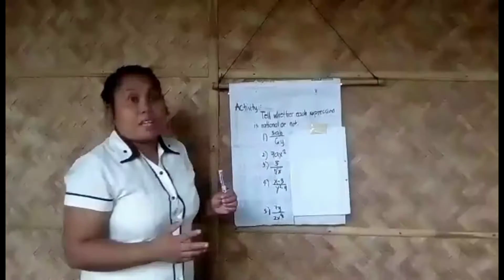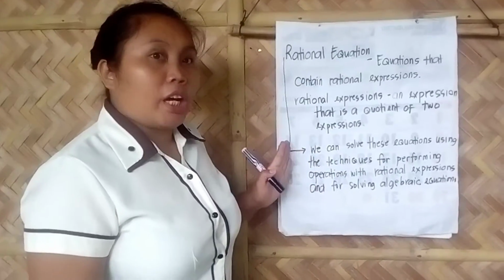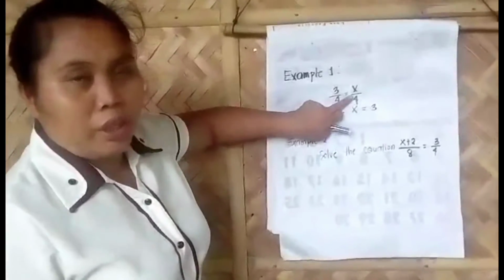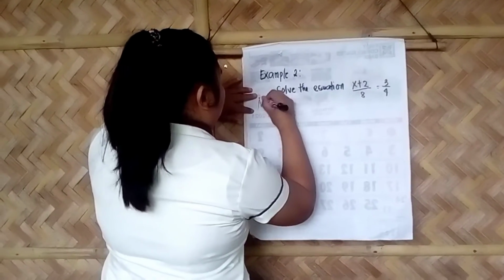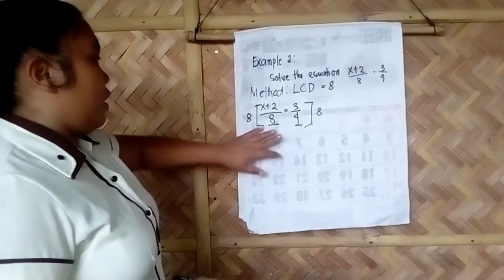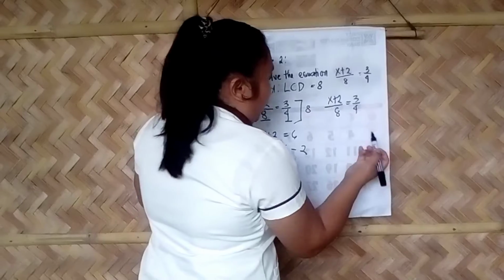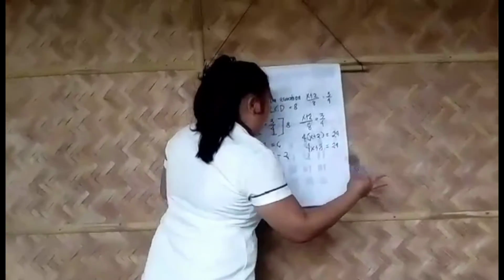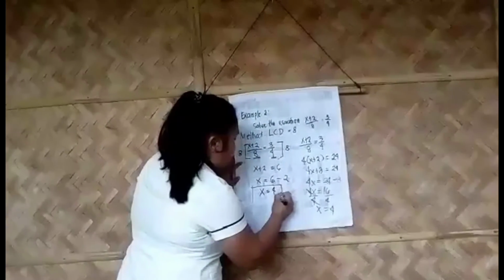TEACHING DEMONSTRATION SHS || Marjorie Zabate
Marjorie Zabate
Math Major || Teaching Demonstration || Senior High School